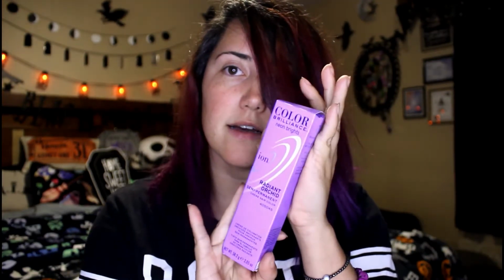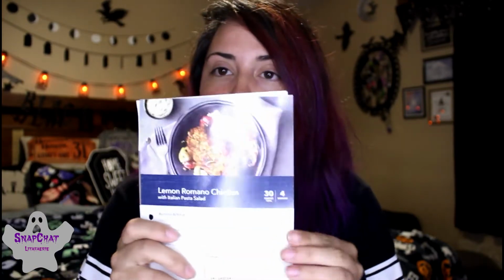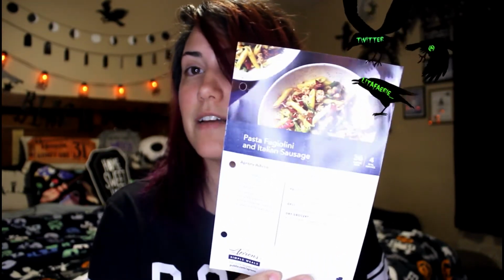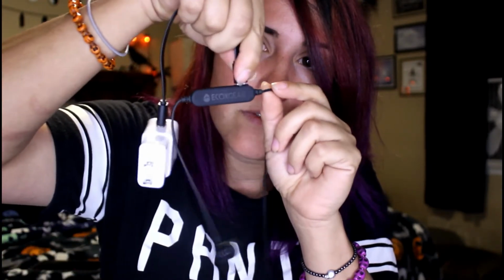February Favs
Hai guys! Time for another monthly favs video! here are my February Favs
Ring my bell🔔 and get notified when I drop new vids 👍

Follow me on other social media. I follow back!